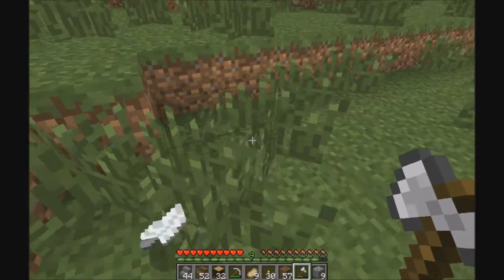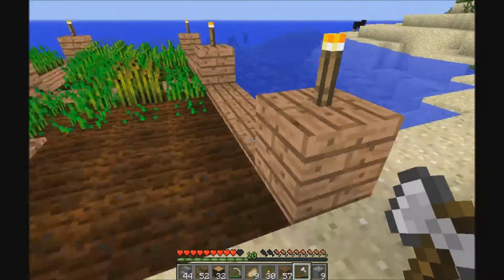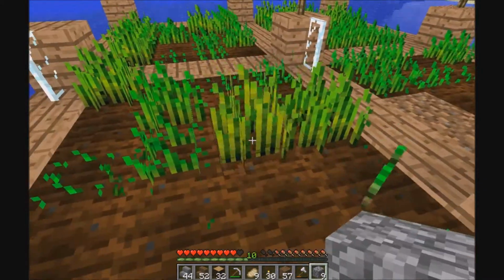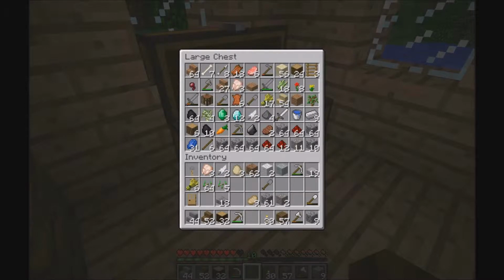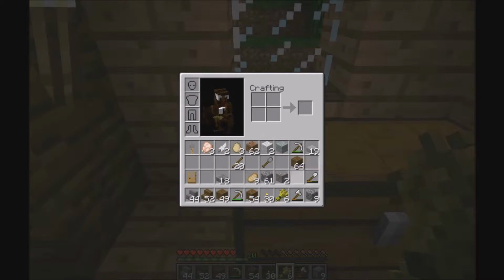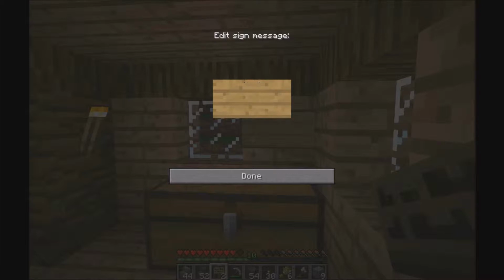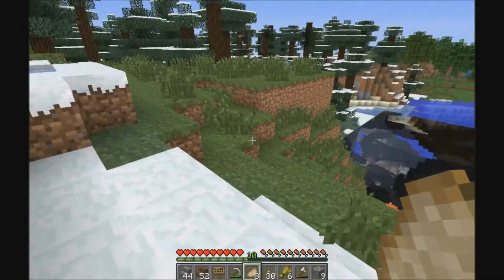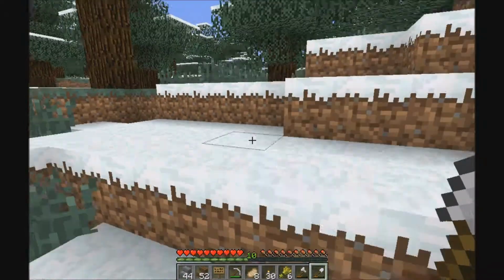Minecraft Troll vsTroll Survival #5 - Humble Beginnings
Hello guys Indie here and welcome to my Troll vs Troll episode and today we finish our house !